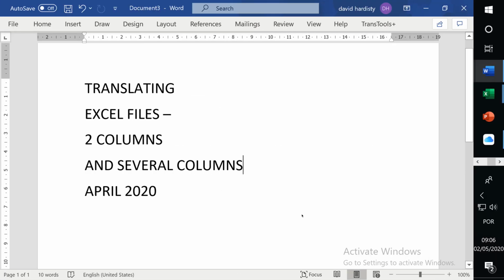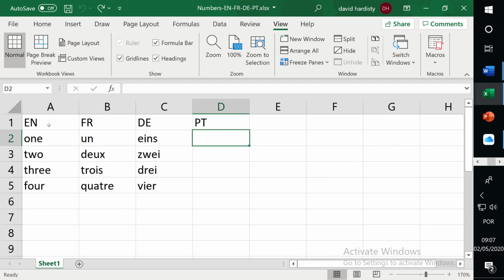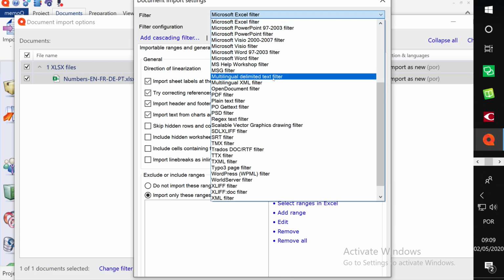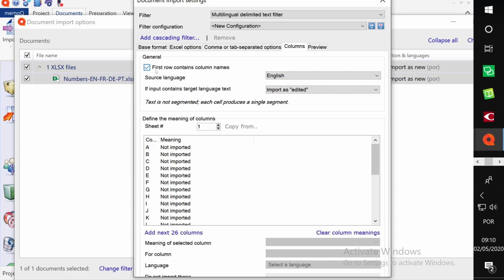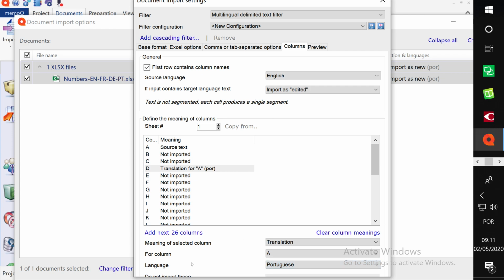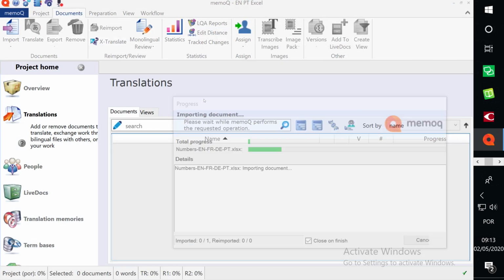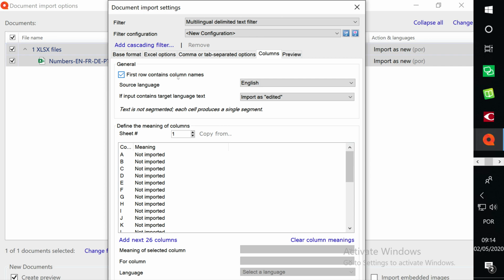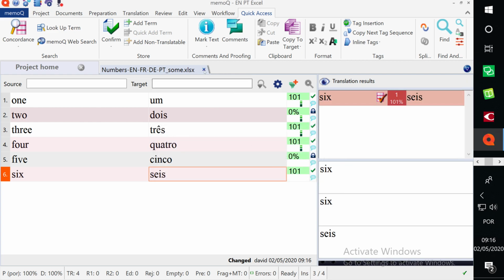Translating Excel files with several columns Larger Text